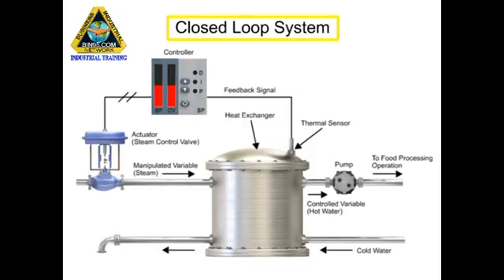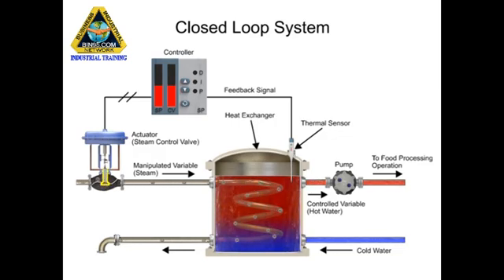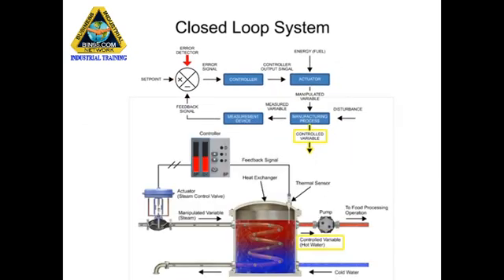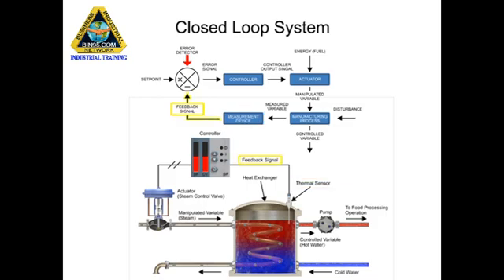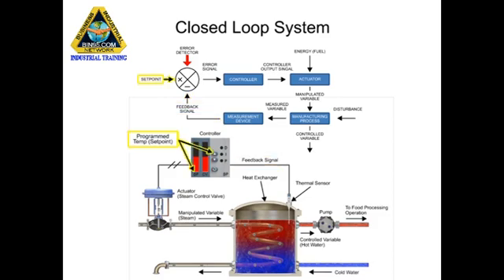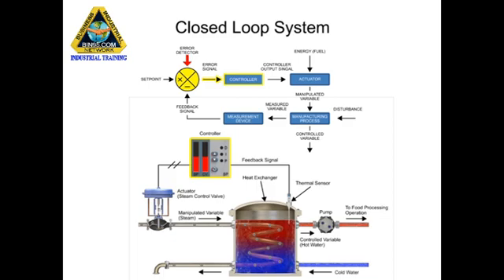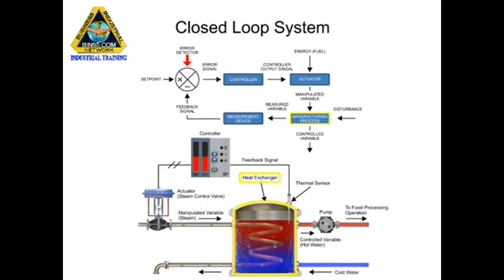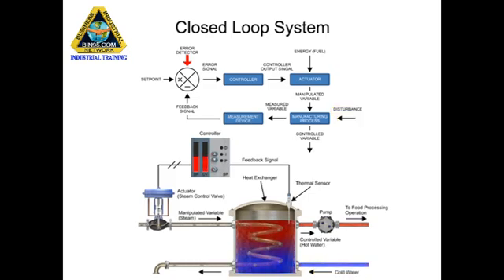Closed Loop System (PID)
This Closed Loop System video is a precursor intro before moving on to What is PID video 1 and 2 (PLC PID). Then ultimately on to the PID Blueprint Course with simulator

In this video you learn about feedback control and the control loop basics. If you do not know what is control system, this video will help there too. It is using a heat exchanger  for closed loop system examples. Inadvertently you will also learn what is a heat exchanger and how the heat exchanger calculations are done.